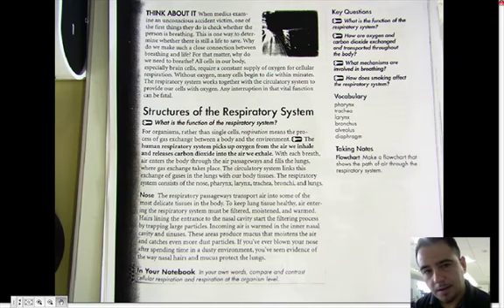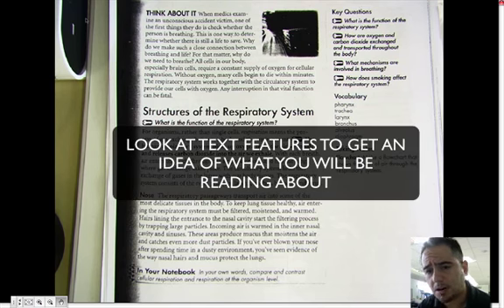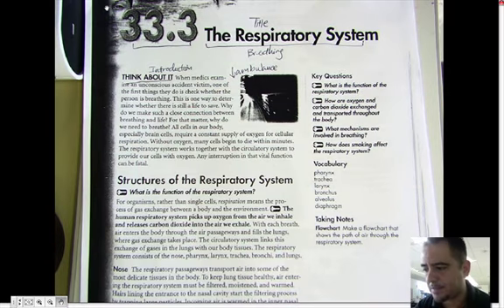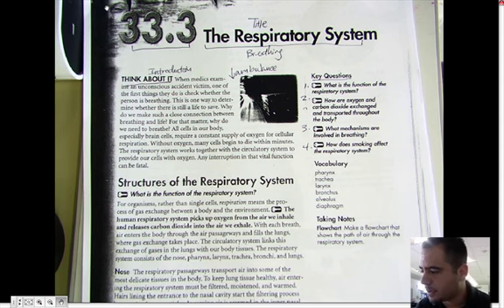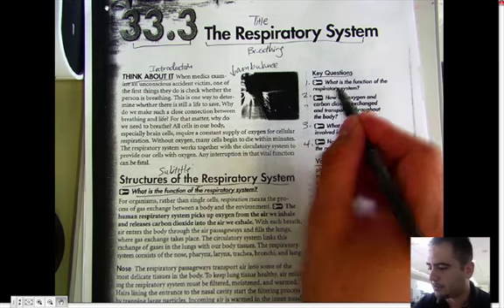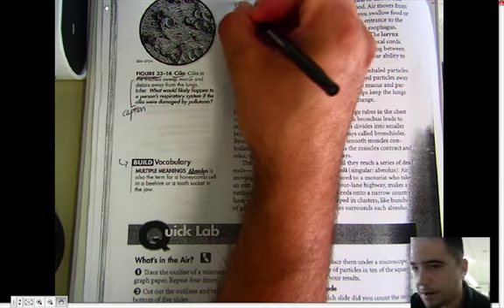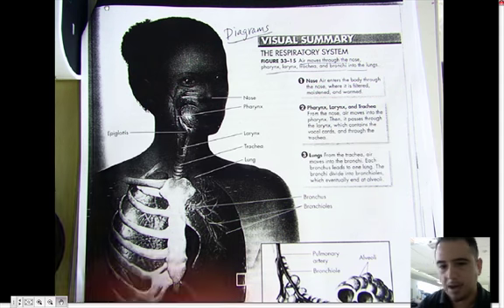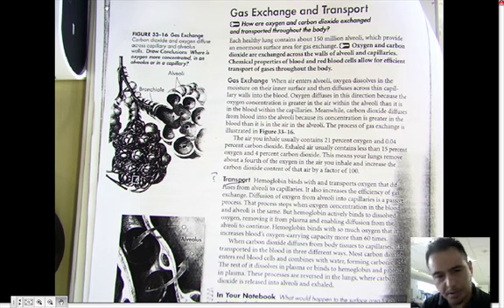Survey Pre-Reading Strategy Tutorial- Read faster and more effectively!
Reading strategy survey